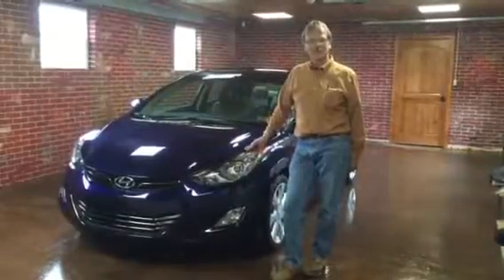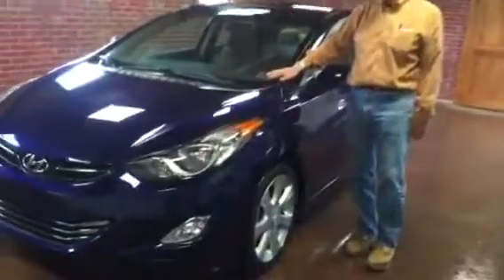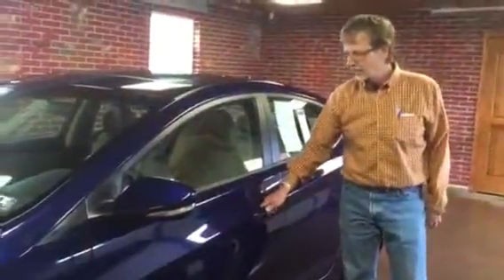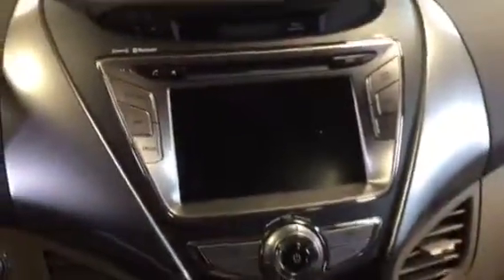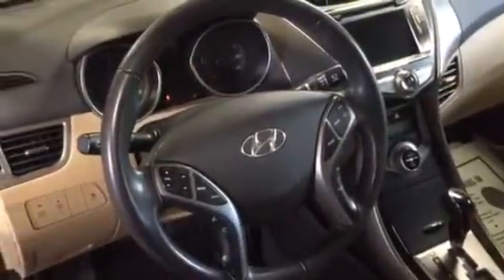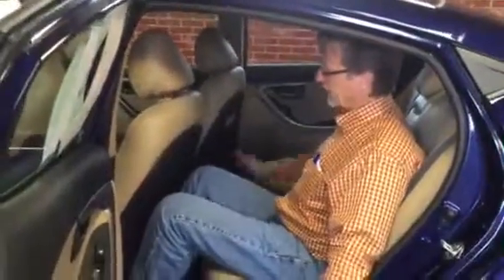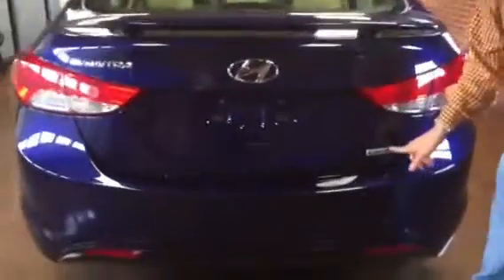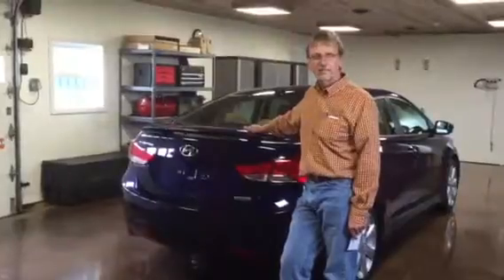2013 Hyundai Elantra Limited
Thanks to head-turning styling, a fuel-efficient engine, a long list of standard safety features and upscale options, this 2013 Hyundai Elantra Limited stands as a top pick for a compact sedan.  Lots of features for the money; comfortable and well-built cabin; large trunk; long warranty coverage; distinctive styling.  As such, this 2013 Hyundai Elantra Limited now stands as one of the best choices for a compact car, eclipsing even more well-known choices from Honda and Toyota.  Awesome distinctive styling is certainly one of this Elantra's main draws. Although obviously a subjective opinion, the Elantra's sleek bodywork helps it stand out in the popular small sedan segment. Under this Elantra's sheet metal is a 1.8-liter engine that provides respectable performance as well as frugal fuel economy. Inside, this Elantra boasts a daring design theme and rich-looking materials. There's plenty of headroom for passengers, and although this Elantra's sleek style does cut into rear seat headroom a little, the trunk is one of the roomiest you'll find in this class. In typical Hyundai fashion, this gorgeous Elantra is also equipped with plenty of standard features, plus some unexpected options including heated front and rear seats and keyless ignition/entry.  Simply put, this is an exceptional vehicle!!!

FACTORY WARRANTY COVERAGE & KJAS 6 MONTH/ UNLIMITED MILE!  Outstanding warranty coverage comes with this gorgeous car... Get tons of Factory Powertrain Coverage as well as Kurt Johnson's exclusive 6 Month/ Unlimited Mile Coverage!  It doesn't get any better than that!  Also, this vehicle sold fully serviced and ready to go!  No corners cut here at Kurt Johnson Auto Sales… We are so proud to put our exclusive 6 Month / Unlimited Mile Warranty on this vehicle!   So, if something should happen during the warranty term, you need only call us!   We have the best service technicians on our staff ready to tackle any problem should one occur.   We truly take the stress out of the situation should an issue arise.

PS... Don’t forget to check out the perfect, 1-Owner CarFax History Report on this vehicle!